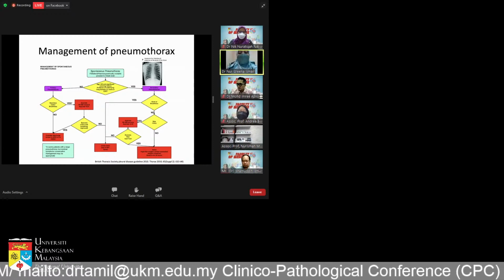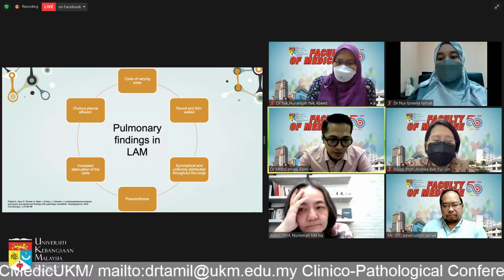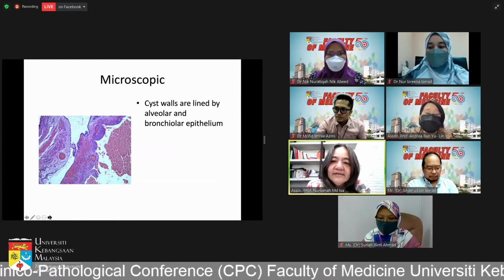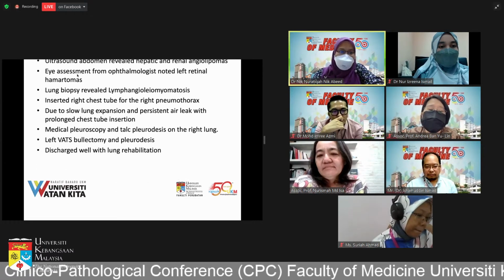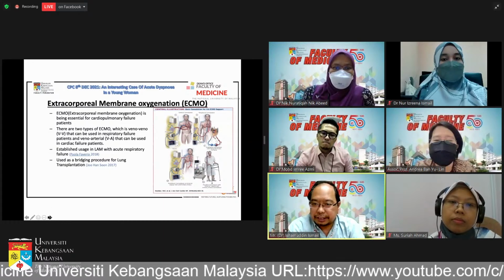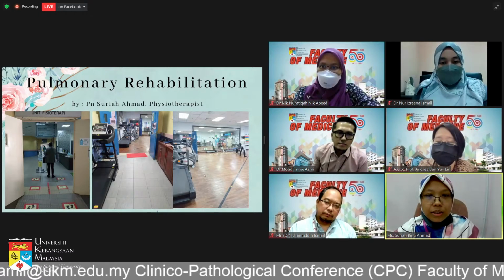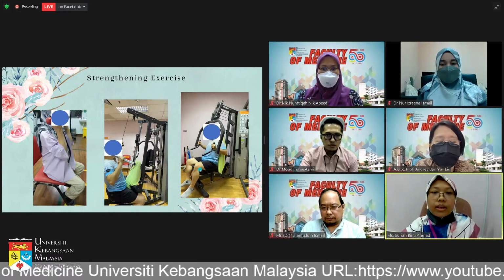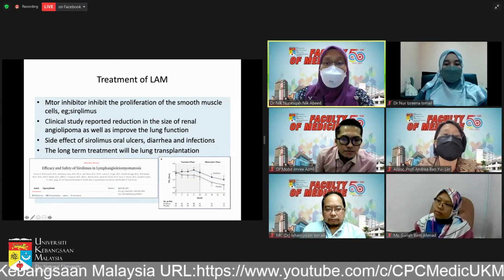CPC - An Interesting Case of Acute Dyspnoea in A Young Woman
Assalammualaikum wbt & Salam Universiti Watan
Semua Staf & Warga
Pelajar Prasiswazah / Pascasiswazah
Fakulti Perubatan
UKM Kampus Kuala Lumpur
YBHG. PROF/ DATO'/ DATIN/ TUAN/ PUAN,
JEMPUTAN MENGHADIRI CLINICOPATHOLOGICAL CONFERENCE (CPC) JABATAN PERUBATAN “AN INTERESTING CASE OF ACUTE
DYSPNOEA IN A YOUNG WOMAN”
Dengan segala hormatnya izinkan saya merujuk perkara di atas.
Adalah dimaklumkan, Jabatan Perubatan akan mengadakan Clinicopathological Conference (CPC) melalui platform Zoom Webinar seperti berikut:
TARIKH : 8 Disember 2021 (Rabu) 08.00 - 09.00 Pagi
TAJUK : "An Interesting Case of Acute
Pengerusi       :     Prof. Madya Dr Andrea Ban Yu-Lin
                            Konsultan Perubatan Respiratori
Pembentang    :
1.  Mr (Dr) Ishamuddin Ismail
        Konsultan Kardiothorasik
2.  Prof. Madya Dr Nurismah Md Isa
        Konsultan Patologi
3.  Dr. Mohd Imree Azmi
        Pakar Radiologi
4.  Dr. Nik Nuratiqah Nik Abeed
        Felo Perubatan Respiratori
5.  Dr.  Izreena Ismail
        Medical Registrar
6.  Cik Suriah Binti Ahmad
         Pegawai Pemulihan Perubatan
Penyertaan melalui zoom adalah terhad kepada 500 peserta sahaja (berdasarkan first come first serve). Untuk kakitangan, pautan pendaftaran jam latihan akan diberikan pada akhir sesi.
Bersama ini dilampirkan abstrak dan poster untuk rujukan YBhg.Prof./ Datuk/ Dato' Sri/ Dato'/ Datin/ Tuan/ Puan.
Pemakluman daripada Unit Latihan Fakulti Perubatan UKM.
Sekian, terima kasih.